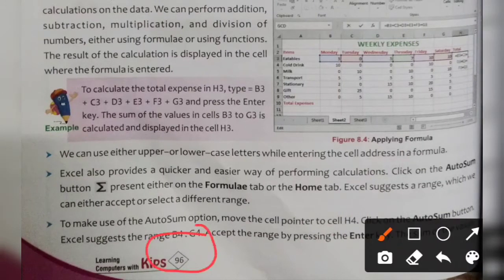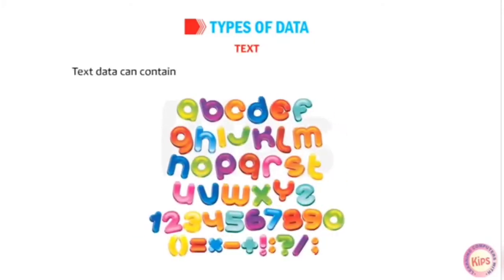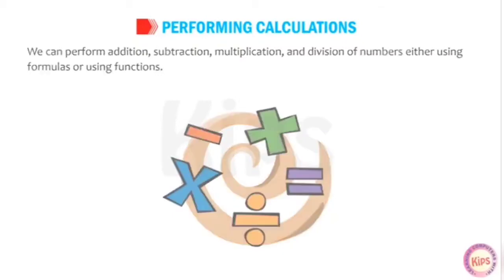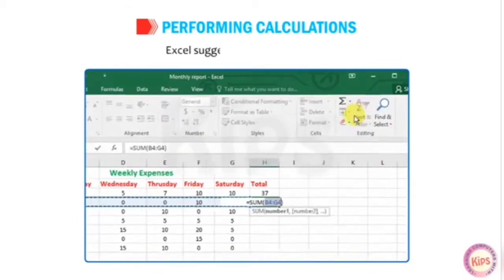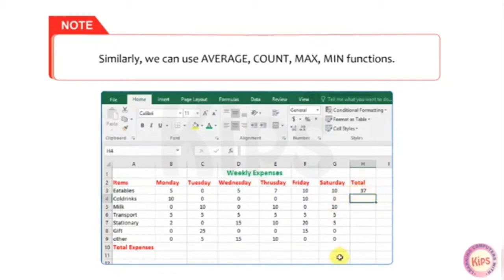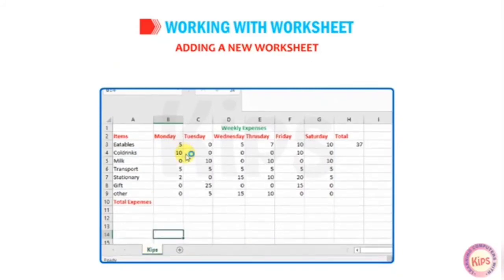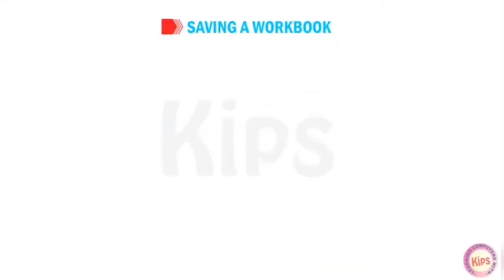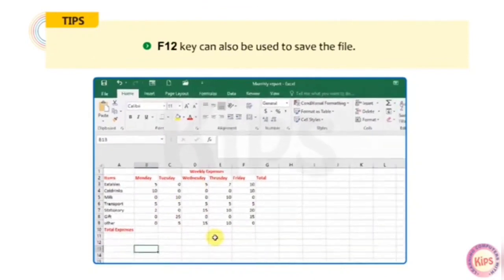Class 5 Computer Ch 8 Microsoft Excel 2016 part 2